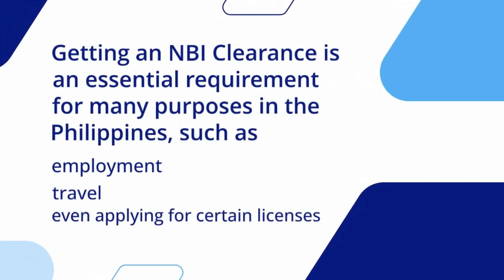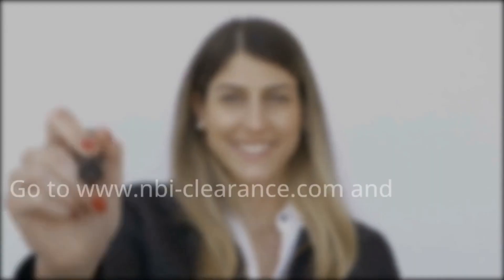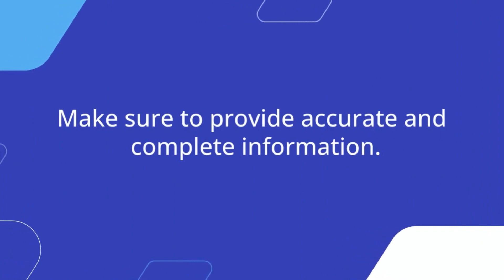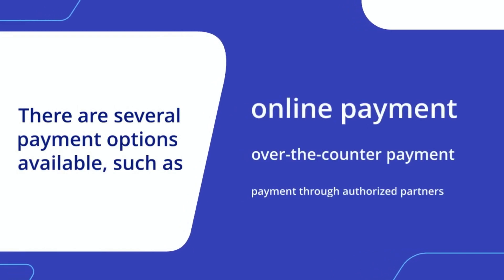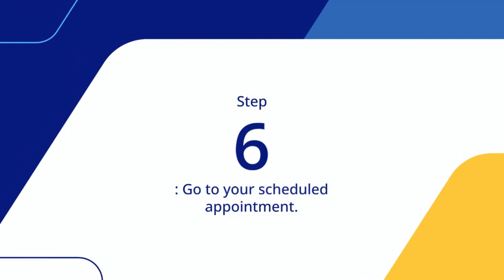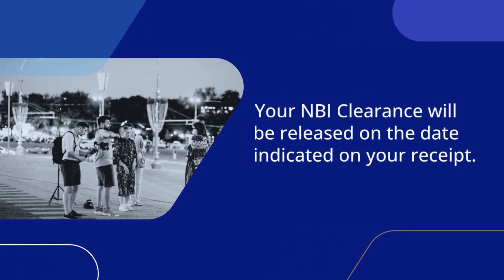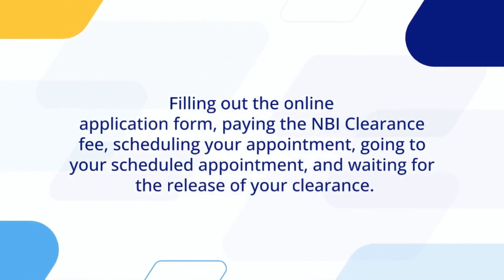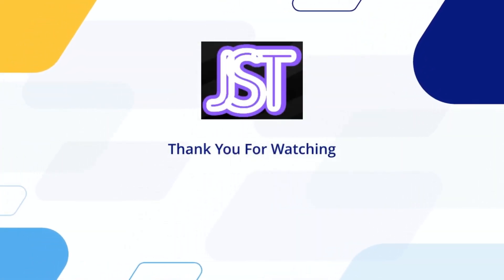How to get NBI Clearance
Here's a step-by-step guide on how to get your own NBI Clearance:

Step 1: Register for an account on the NBI Clearance website.

and click on "Register" to create your account.

Step 2: Fill out the online application form.

Log in to your account and fill out the online application form.

Make sure to provide accurate and complete information.

Step 3: Choose your preferred NBI Clearance branch.

Select the NBI Clearance branch where you want to process your clearance.

Step 4: Pay the NBI Clearance fee.

There are several payment options available, such as online payment, over-the-counter payment, or payment through authorized partners.

Step 6: Go to your scheduled appointment.

On the day of your appointment, bring your valid ID and other required documents.

You will also need to have your photo and fingerprints taken.

Step 7: Wait for the release of your NBI Clearance.

Your NBI Clearance will be released on the date indicated on your receipt.

Make sure to claim it on the scheduled date and time.

In summary, getting an NBI Clearance involves registering for an account on the NBI Clearance website, filling out the online application form, paying the NBI Clearance fee, scheduling your appointment, going to your scheduled appointment, and waiting for the release of your clearance.

By following these steps, you can easily obtain your own NBI Clearance for your various needs.